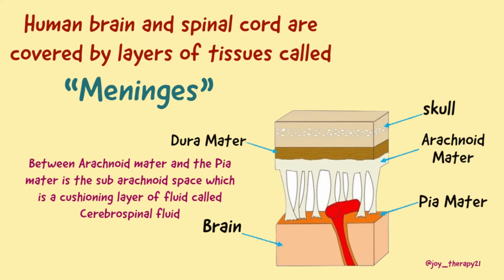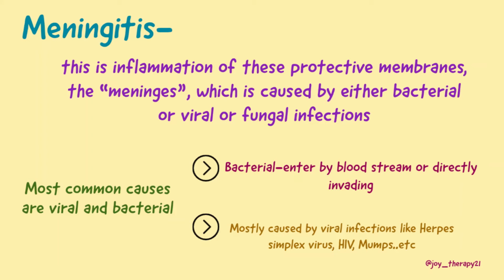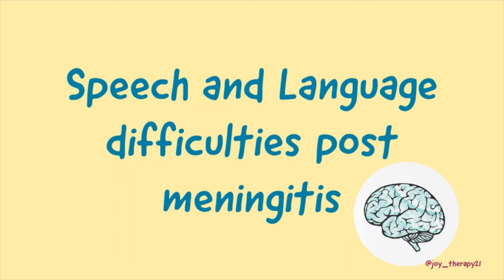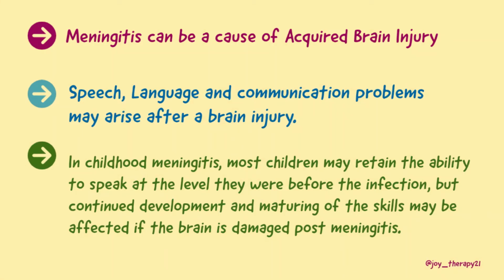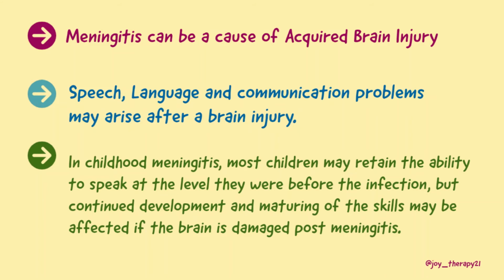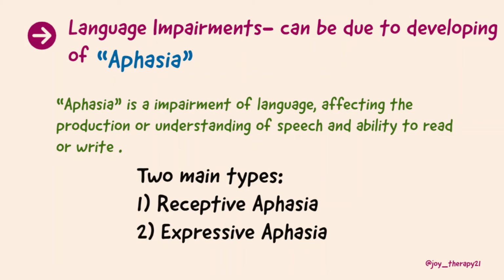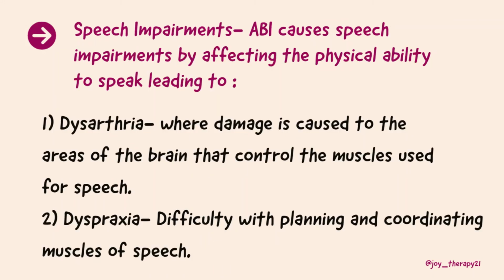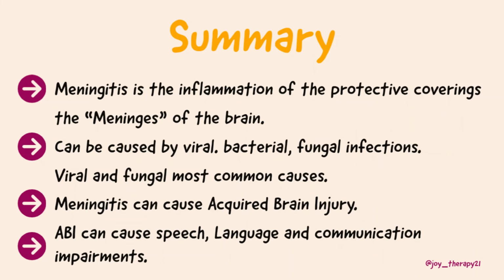Meningitis study tutorial/ Speech Language Pathology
This video is a study tutorial for all the ASLP undergrads and will mainly focus on the impact of Meningitis on  Speech and Language aspects of an individual.